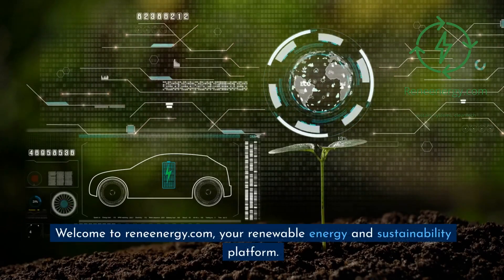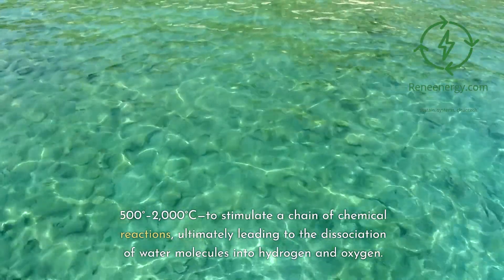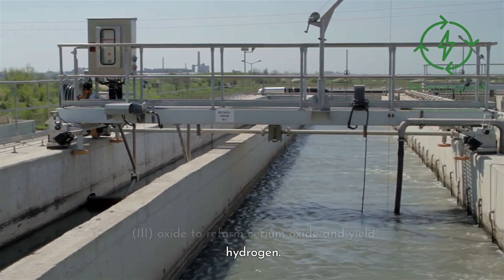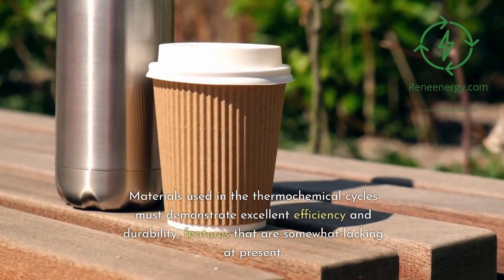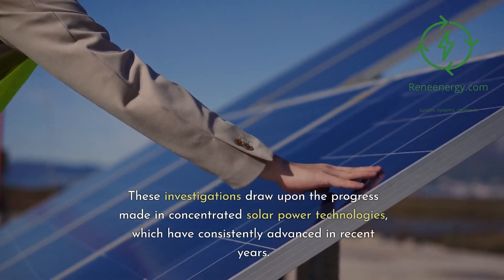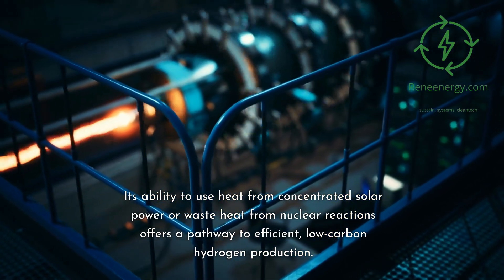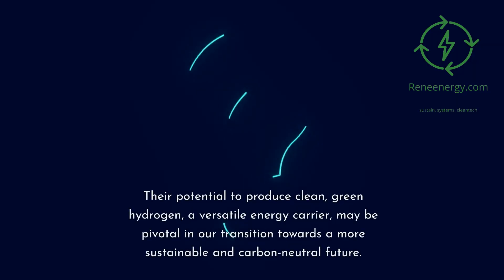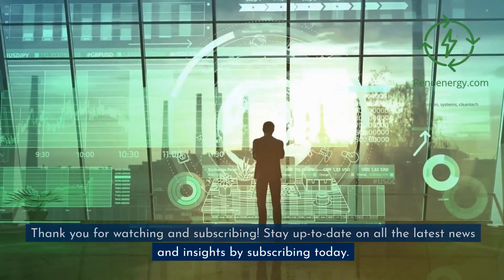The future of hydrogen production - Exploring thermochemical water splitting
Discover the future of hydrogen production in our latest video "The Future of Hydrogen Production: Exploring Thermochemical Water Splitting." This comprehensive guide will walk you through the intricate process of thermochemical water splitting, a promising technology for producing hydrogen on a large scale.

Harnessing high temperatures from concentrated solar power or the waste heat of nuclear power reactions, this innovative technique could play a key role in our transition towards a carbon-neutral future. Learn about the unique characteristics of this process, including the reusability of chemicals and the production of hydrogen and oxygen in a closed-loop system.

Our video discusses two significant examples of thermochemical cycles: the cerium oxide cycle and the copper chloride cycle, providing an in-depth understanding of their operation. It also highlights the challenges that currently hinder the large-scale adoption of thermochemical water splitting and presents ongoing research aimed at overcoming these hurdles.

Join us as we delve into the potential of thermochemical water splitting for clean and sustainable hydrogen production. This video is a must-watch for anyone interested in innovative energy solutions and sustainable practices.